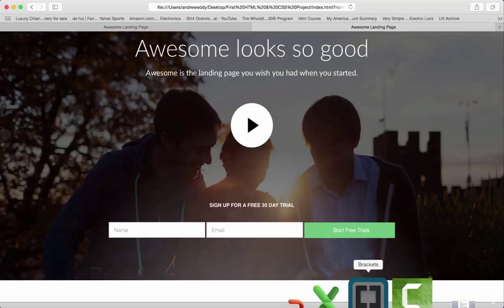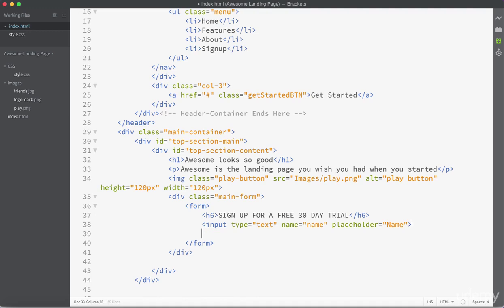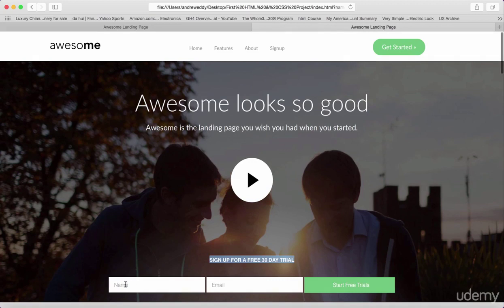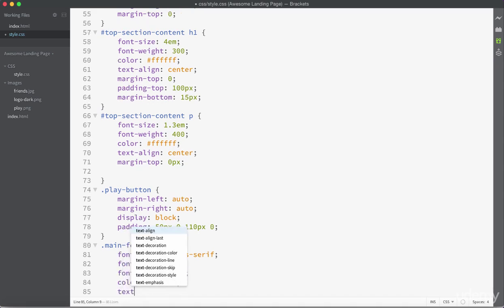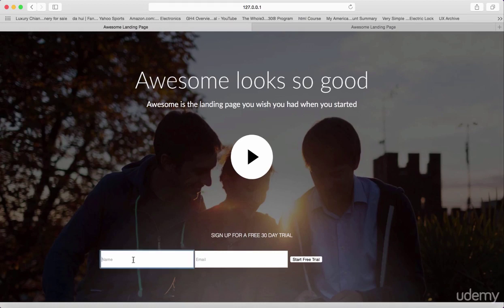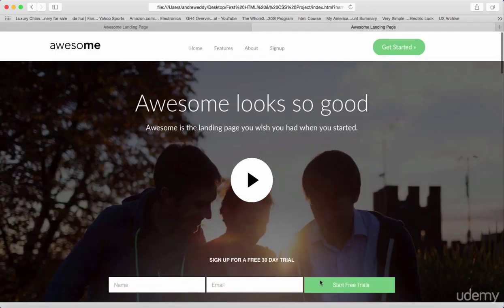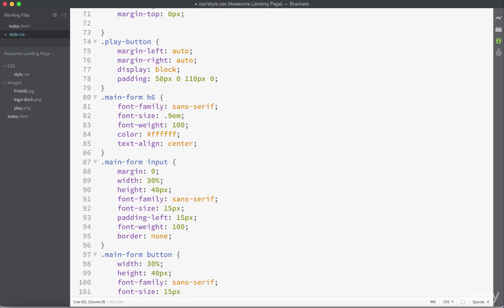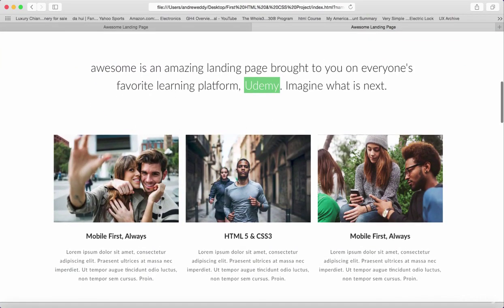How to make my own website